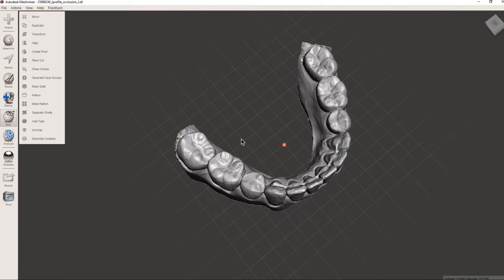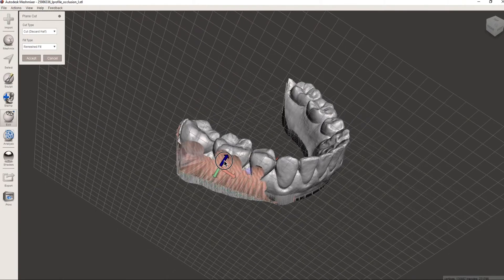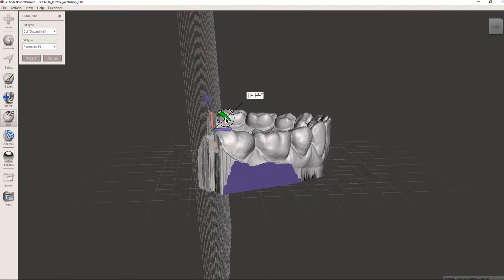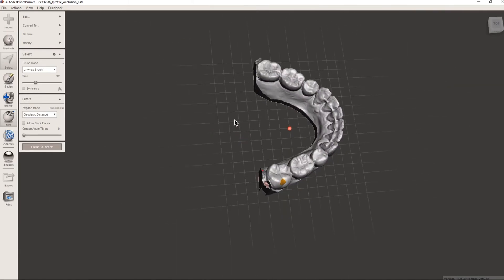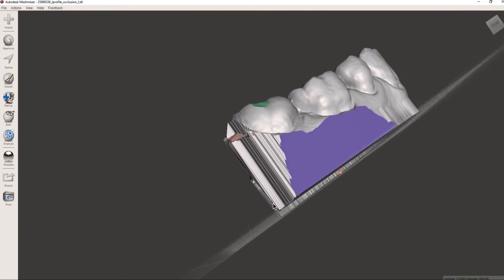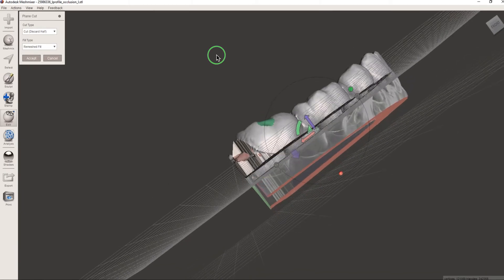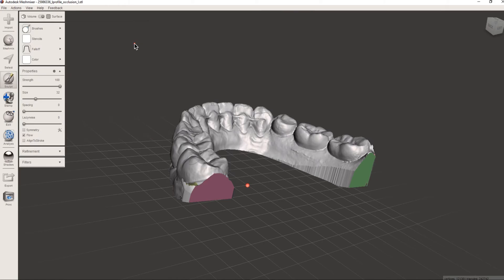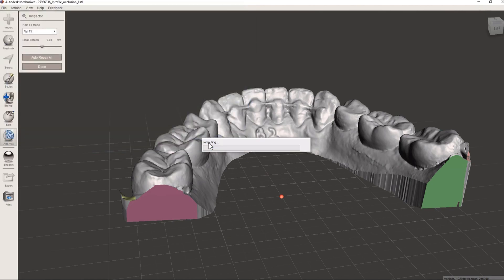Itero- printing a solid model flat on the build plate using meshmixer.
This shows how to prepare a solid model to print on the build plate with a posterior wedge to allow easy removal of the model. It also shows how we can label the models.